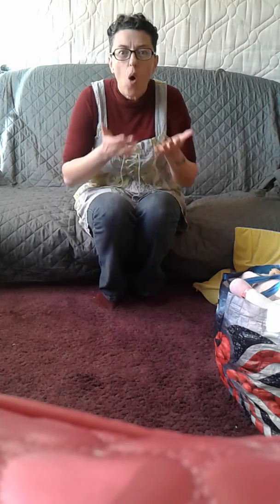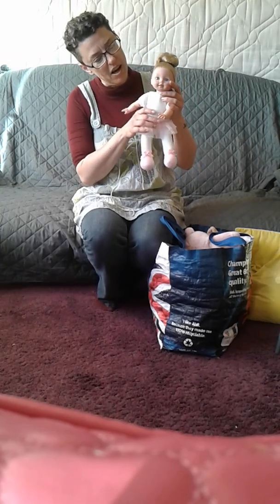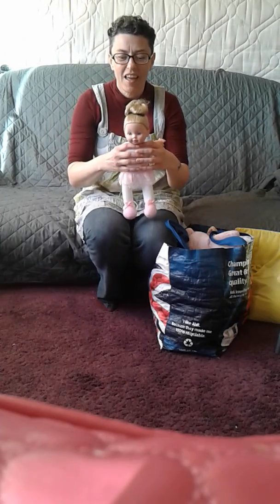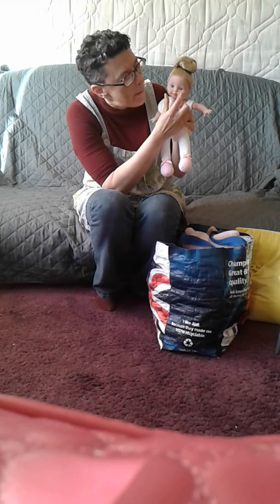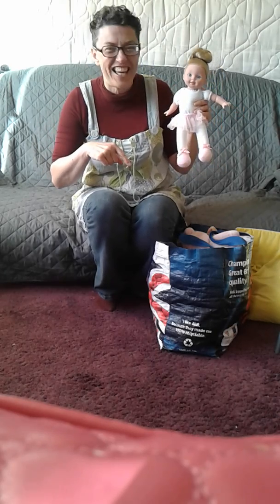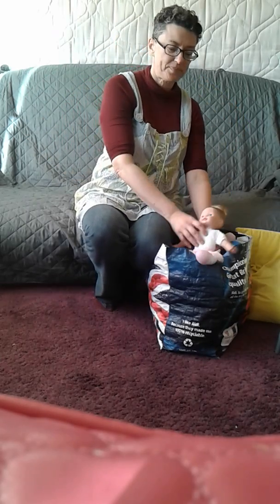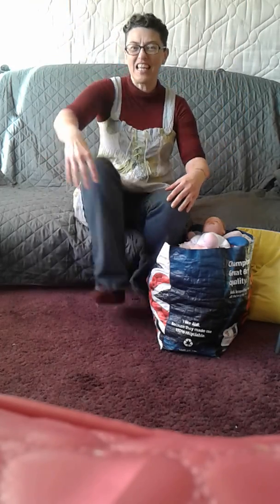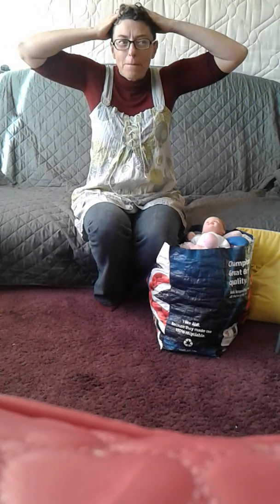English for little ones 1a avec Tara de Kangaroo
Début d'une première séance d'anglais pour les tout-petits coincés à la maison avec leurs parents pendant ce temps de confinement. Parents : regardez avec vos enfants, n'hésitez pas à mettre en pause, copiez les gestes et les mots simples - head, shoulders, eyes, ears, hear, sing, mouth, nose. N'oubliez pas de se laver les mains avant - rub rub rub !